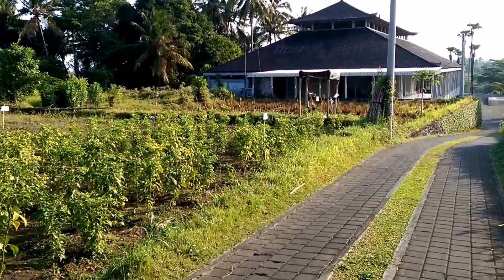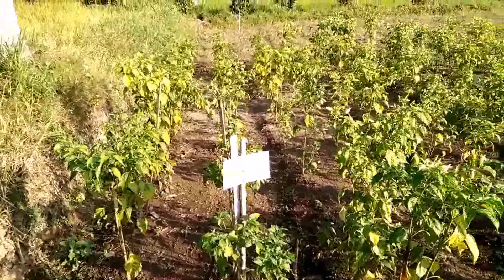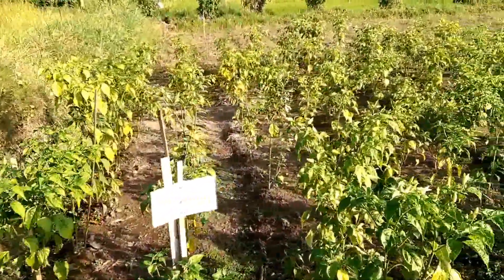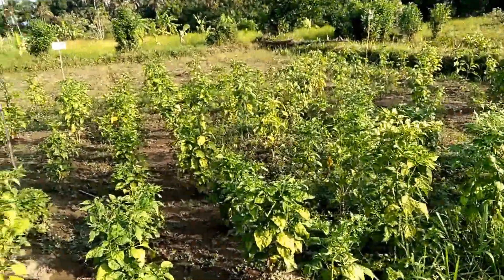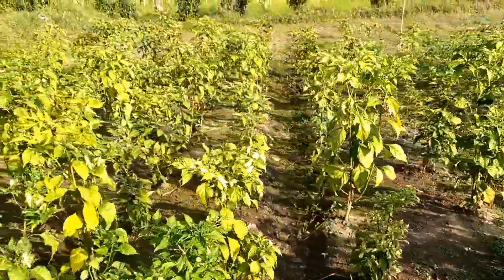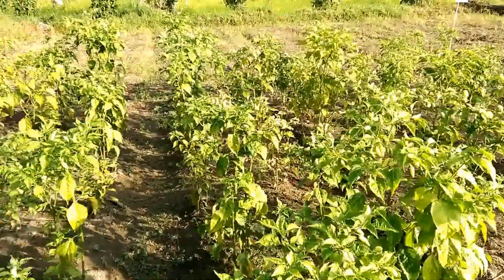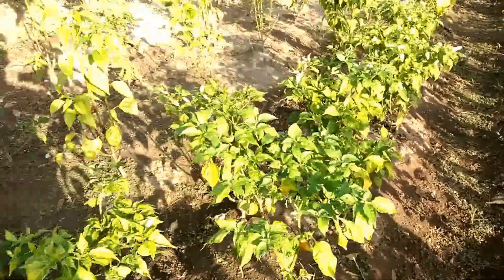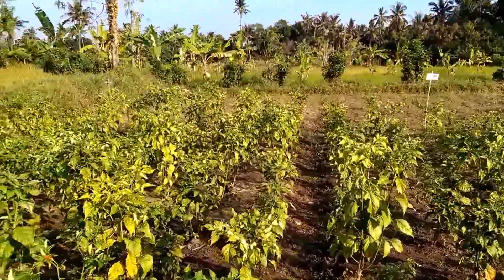Aloe Bio-Fertilizer Performance on Chili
This video taken in Bali July 2015 and shows approx 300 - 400% increase in yield with a small chili crop that is using the Aloe Vera Liquid Bio-Fertilizer.. Impressive performance!